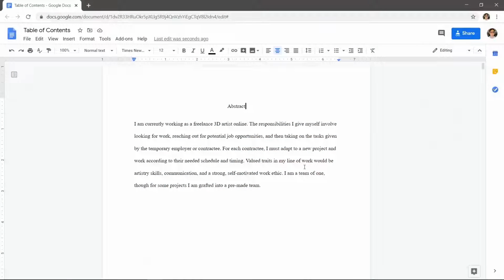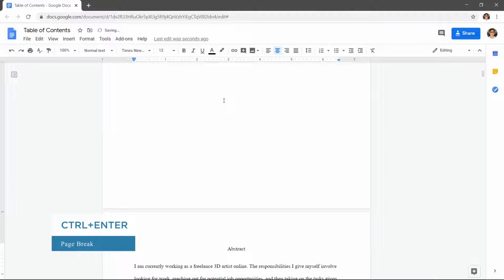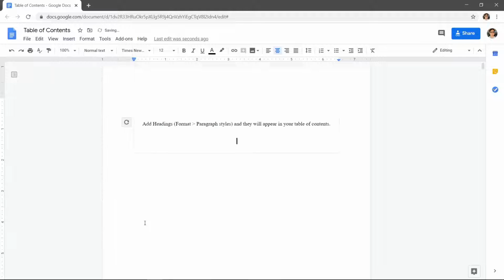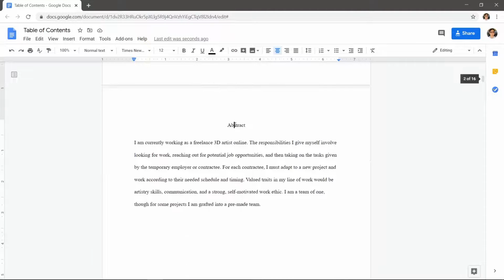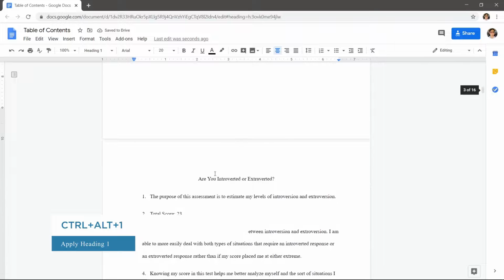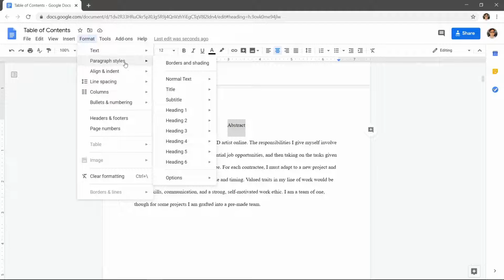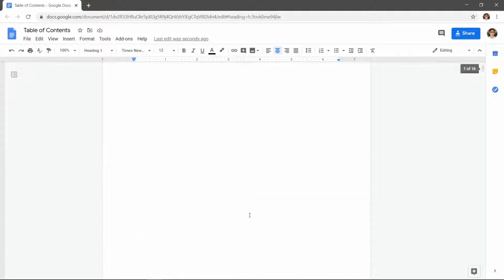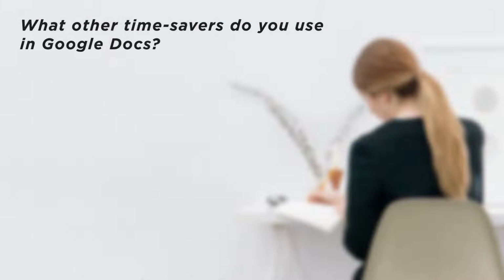How to Design a Table of Contents in Google Docs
In this tutorial, we’ll be showing you how to create a table of contents in Google Docs.